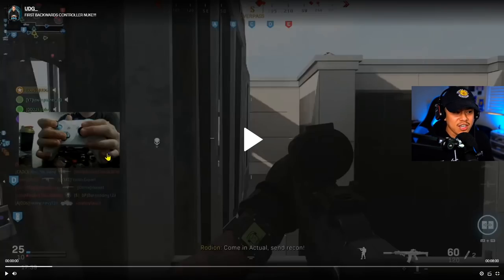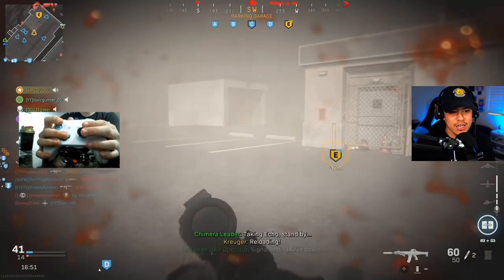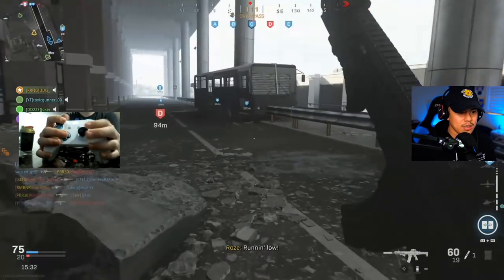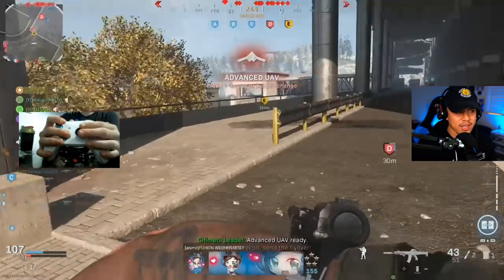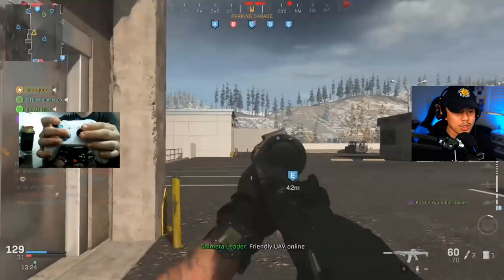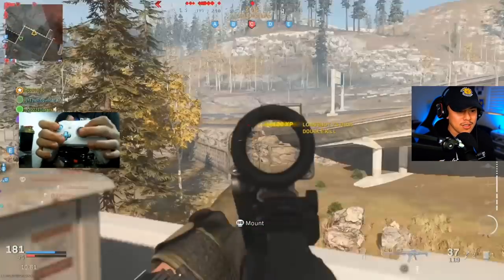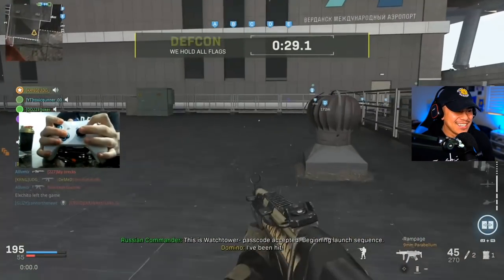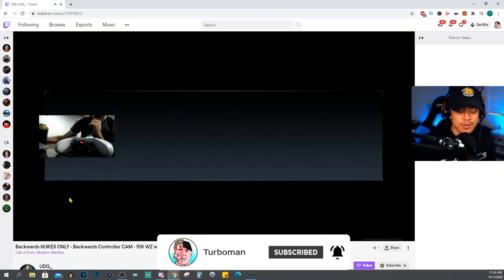REACTING TO WORLD'S FIRST BACKWARDS CONTROLLER NUKE! | Modern Warfare Multiplayer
In this video, I react to the world's first BACKWARDS CONTROLLER NUKE! The player, UDG, casually plays COD MW while his controller is backwards. Absolutely insane stuff.

TIMESTAMPS:
0:00 Intro
1:00 Reaction Start
8:34 Final Thoughts